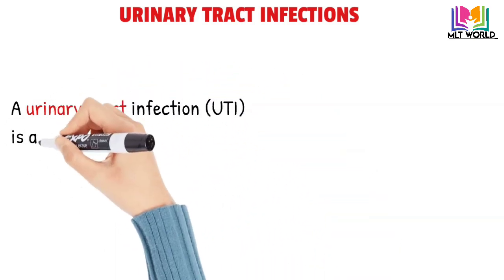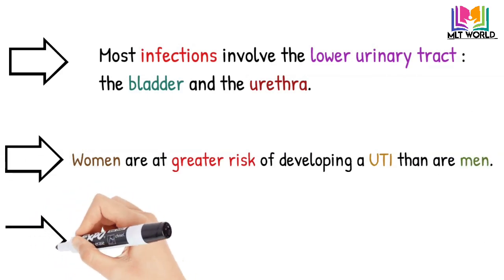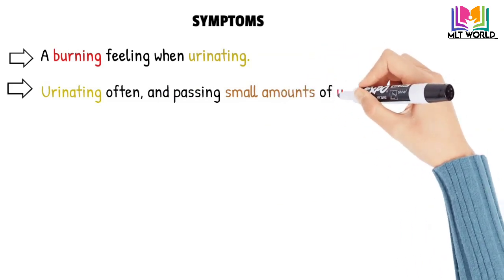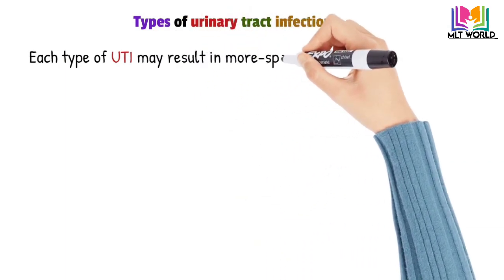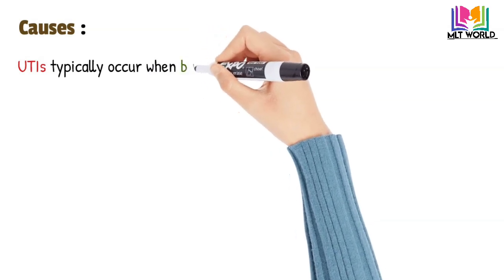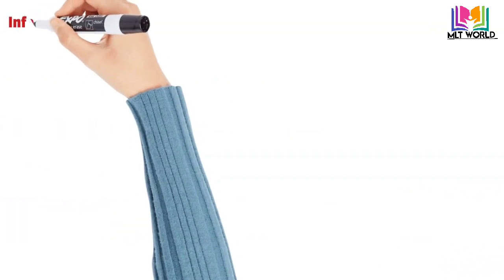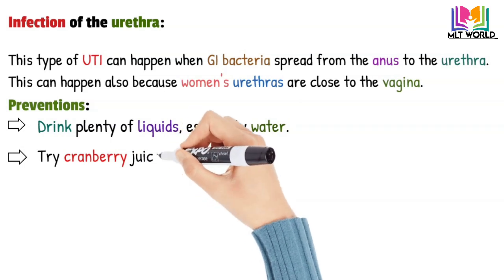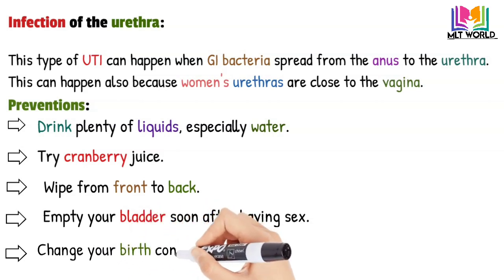Urinary tract infections(UTI). Types, Symptoms & Causes of UTI.MLT WORLD.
# Animation videos